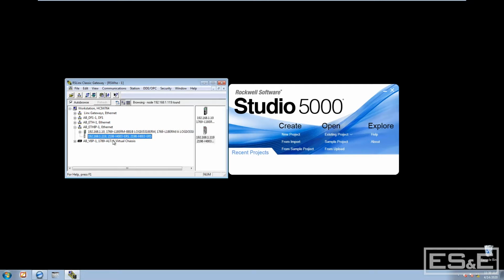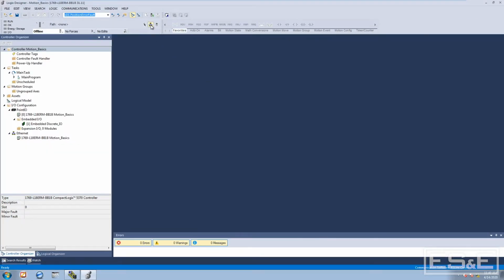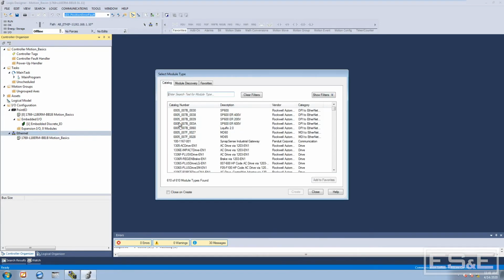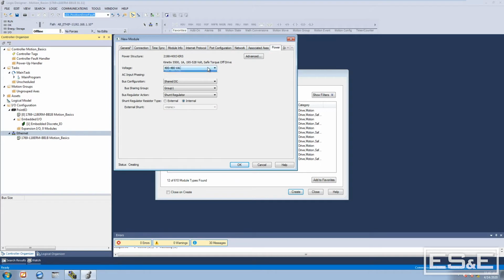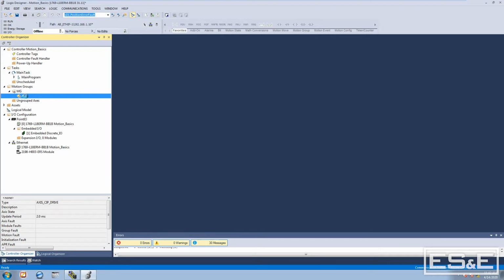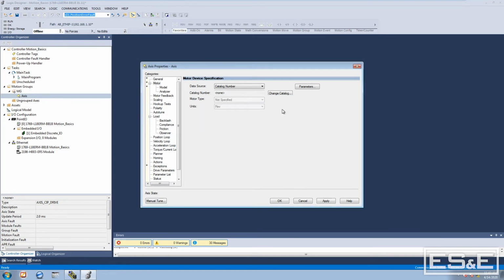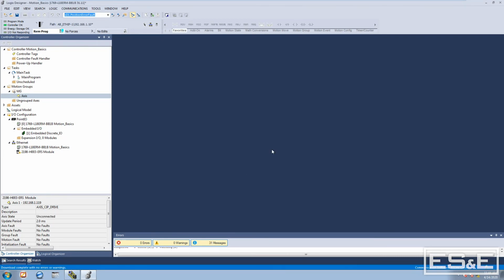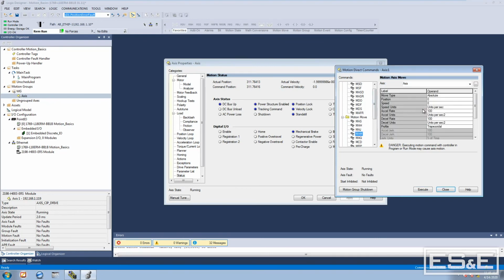Motion Basics - Zero to Motion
Presented by  Henry Gilliland